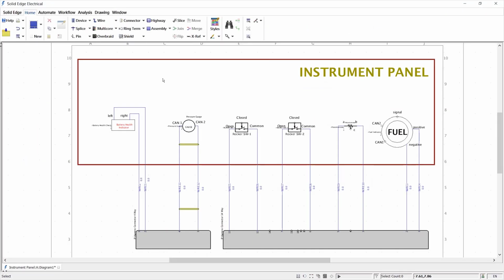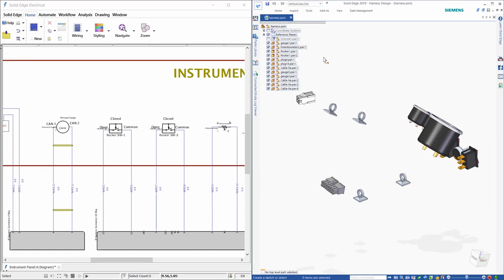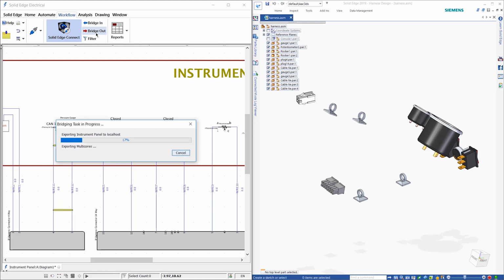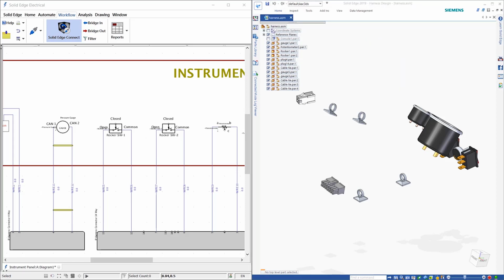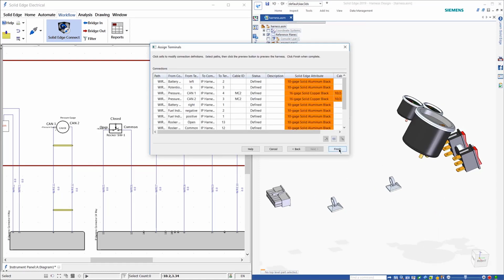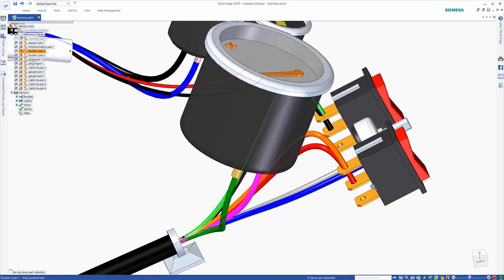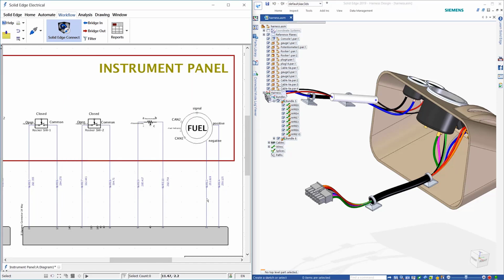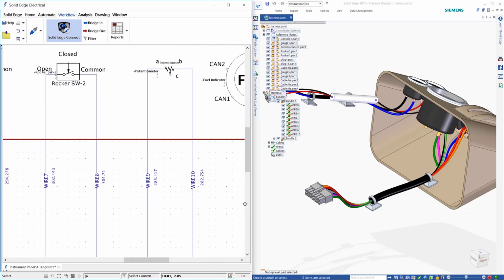Solid Edge Electrical Routing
This video shows Solid Edge Electrical Routing, a dedicated, process-driven environment for the efficient creation, routing and organization of wires, cables and bundles in a mechanical assembly.